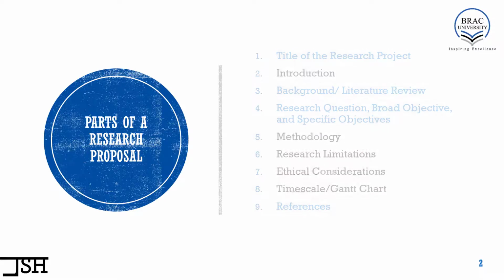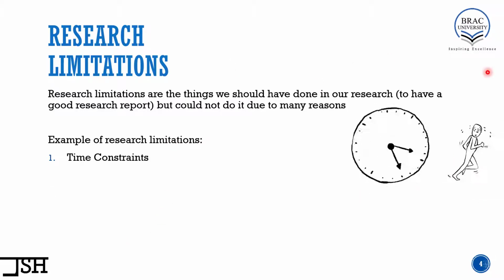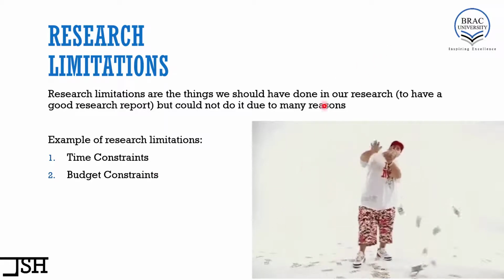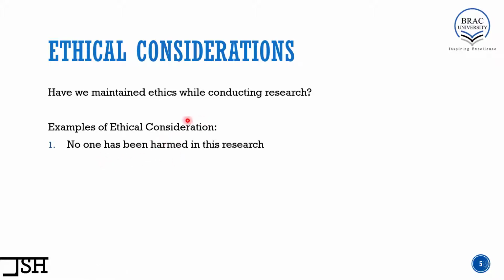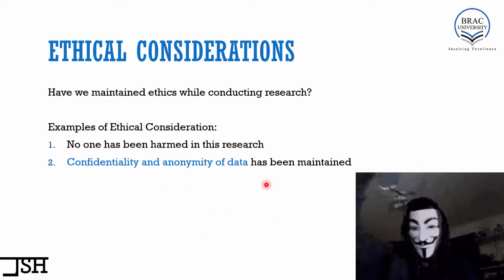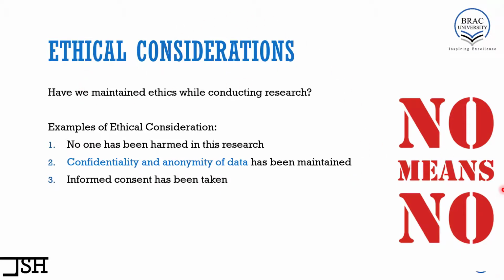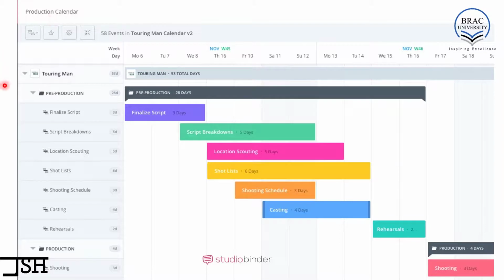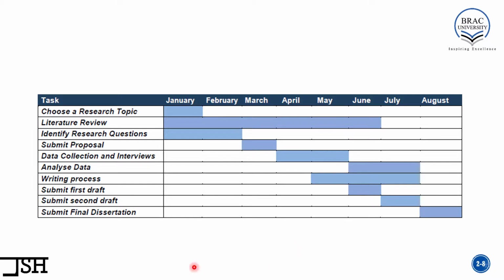Research Proposal Part 7 JSH